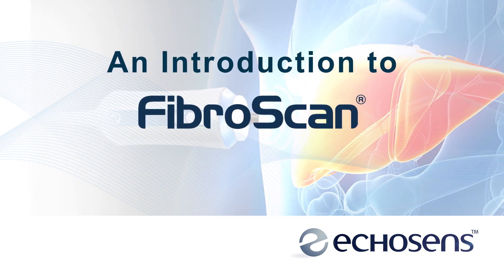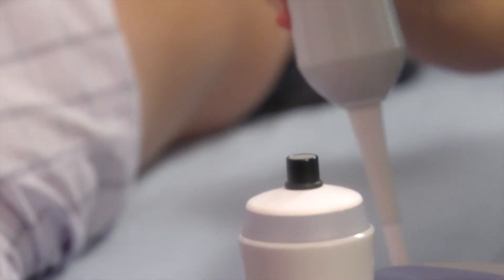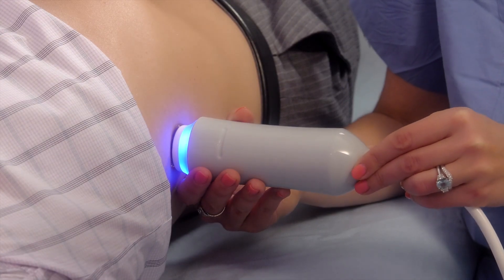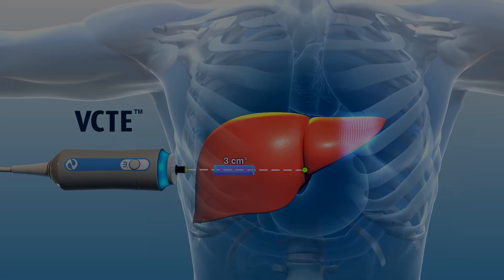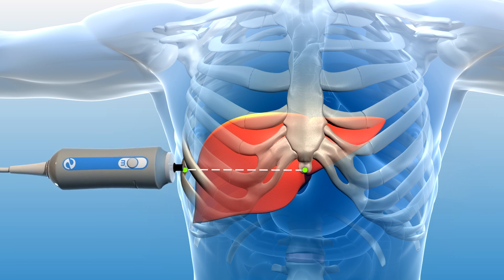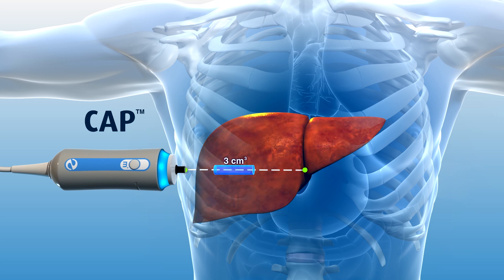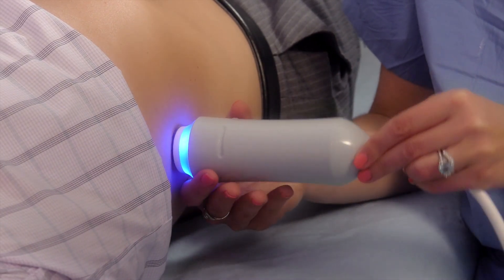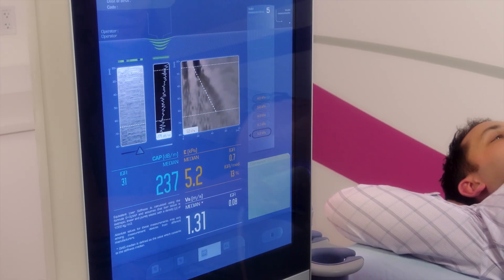A Patients Introduction to FibroScan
Video for patients on the FibroScan examination experience.